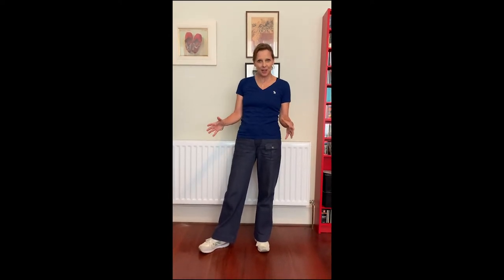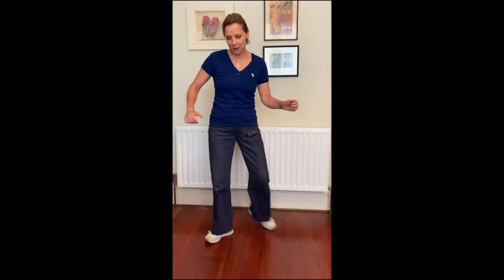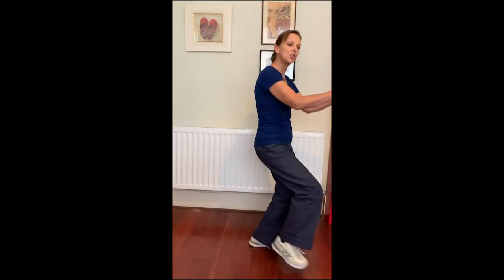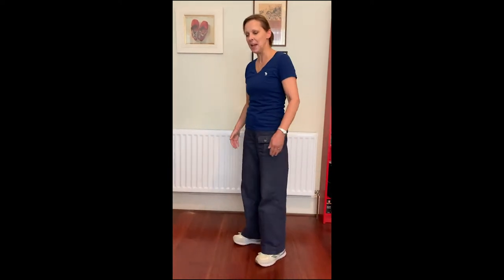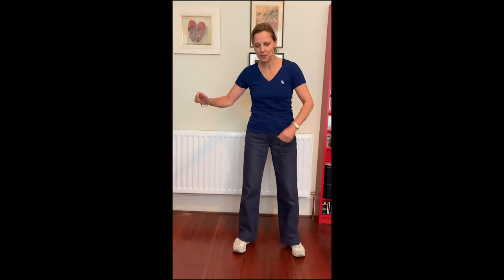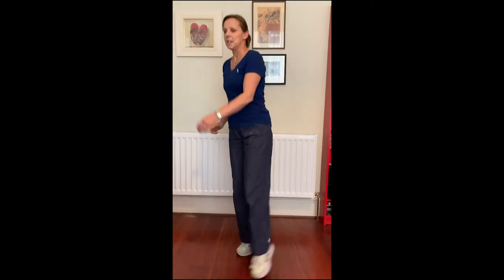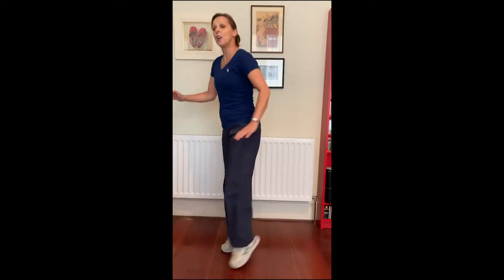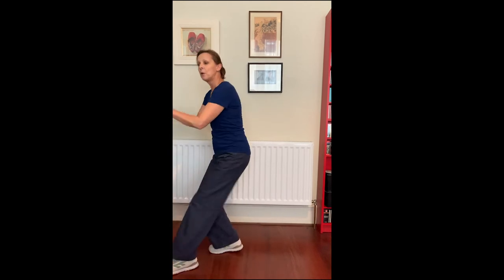Countdown to St Andrews: Turn on the Tap #5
Turn on the Tap!

The Byre Theatre invites you to enjoy a simple and fun series of tap moves with our friendly Joint Director, Kally Lloyd-Jones as she encourages you to find your inner Fred Astaire and tap yourself happy.

Kally is an experienced and well-respected director, choreographer, dancer, movement director and teacher, so we are in safe hands.

This is one of a short series of tap films – you can watch and join in with one film after the other and, if you're part of the Countdown to St Andrews programme, join us for a live Tap-a-long on Microsoft Teams on Friday 4 September 2020 and 12noon.

for more like this and for everything in the Byre Theatre programme.